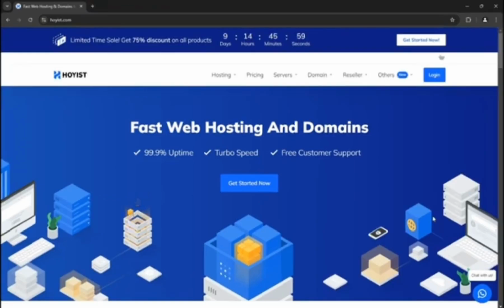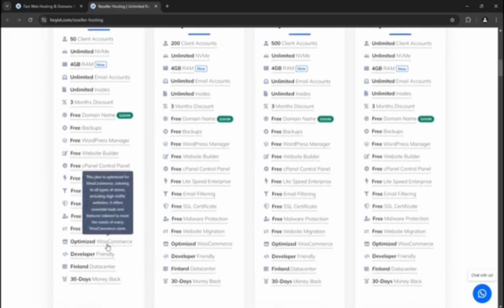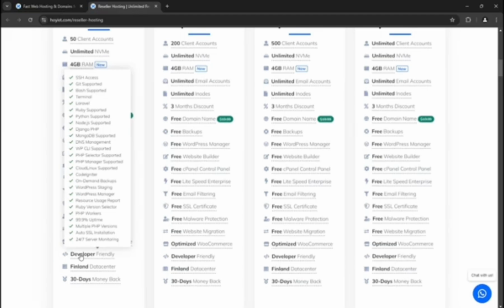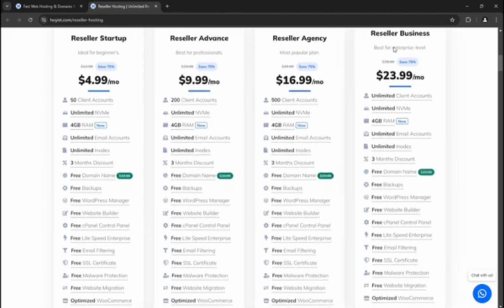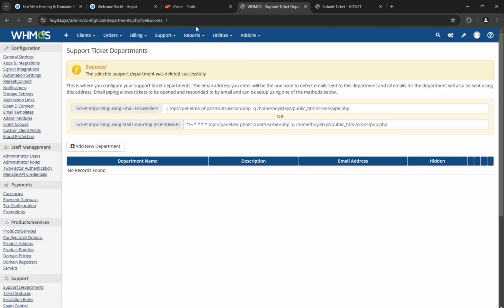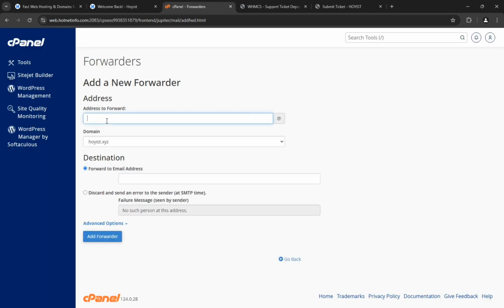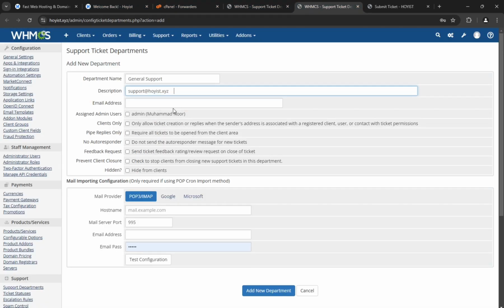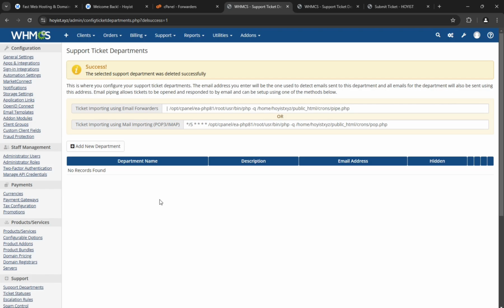How to Add Support Departments in WHMCS? | Start Web Hosting Business | Part-13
I’m excited to bring you this playlist, where I’ll guide you through the process of starting your own complete white-label web hosting business with a step-by-step approach. My goal is to share everything I know to make it as easy as possible for you to get started.

In this video, we’ll walk you through the process of adding support departments in WHMCS. You’ll learn how to set up and manage different support departments like Billing, Technical Support, and Sales to streamline customer inquiries. This is a crucial step for web hosting providers who want to improve customer support and ensure efficient ticket management for their business.

We’re using Hoyist Reseller Hosting, an affordable and powerful web hosting service that’s ideal for launching your business.

Perfect for growing your hosting business

Manage multiple reseller accounts with ease